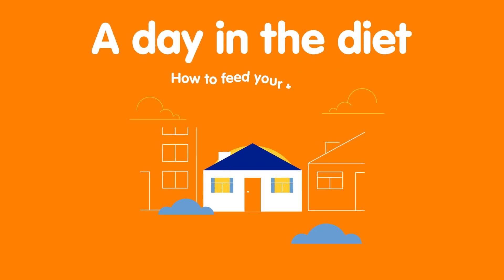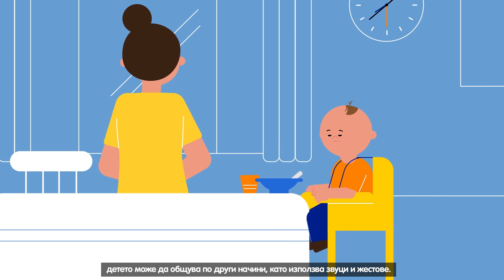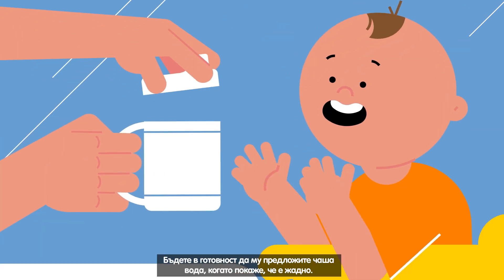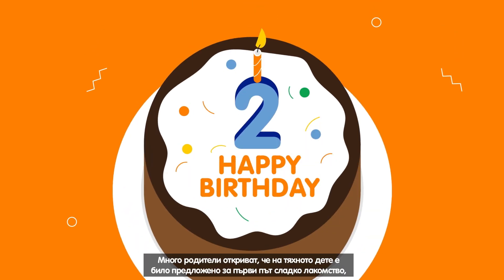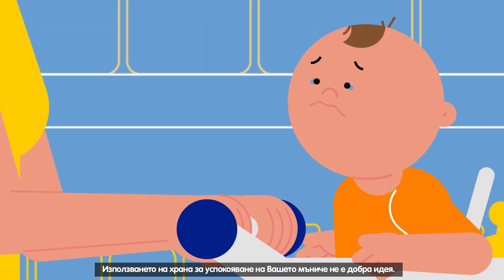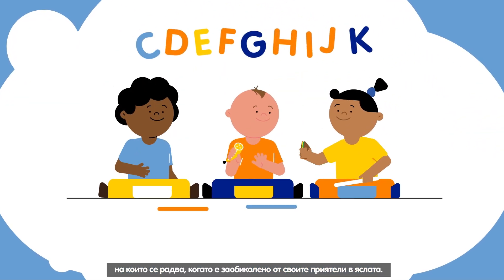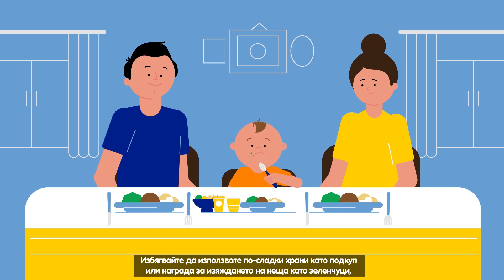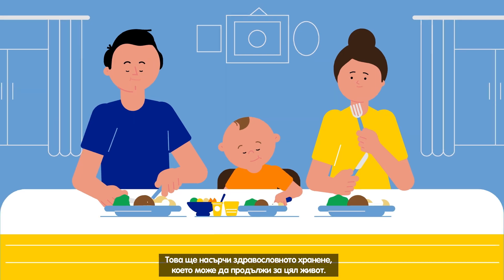Как да храните своето подрастващо дете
Искате ли да научите тайната, за да помогнете на своето мъниче да расте, хранейки се с разнообразни и здравословни храни? Открийте как може да изглежда отзивчивото хранене в един обикновен ден.